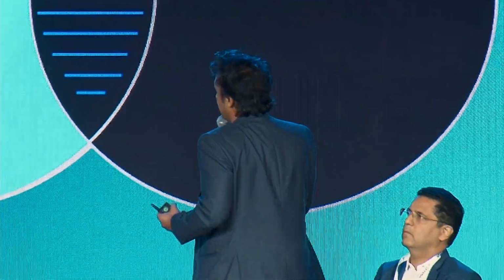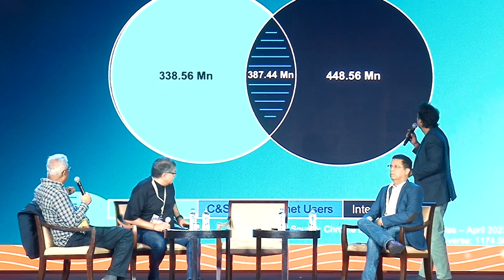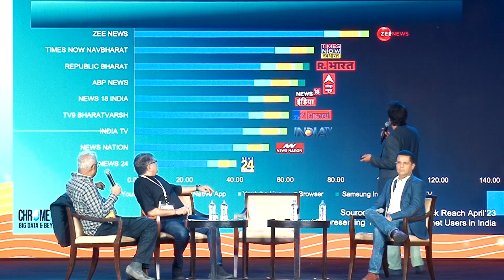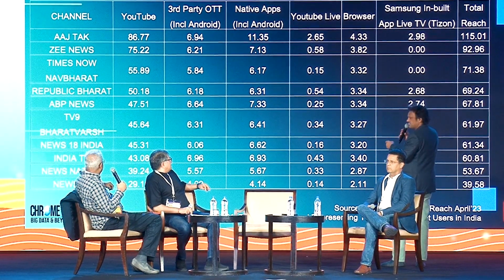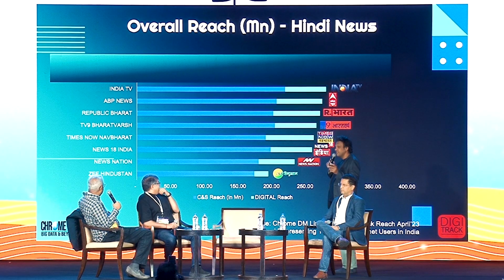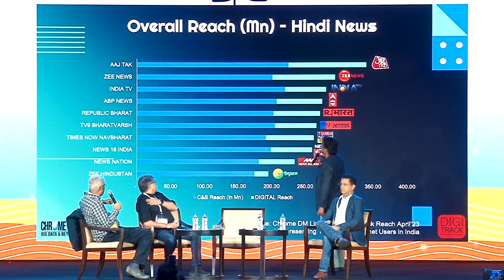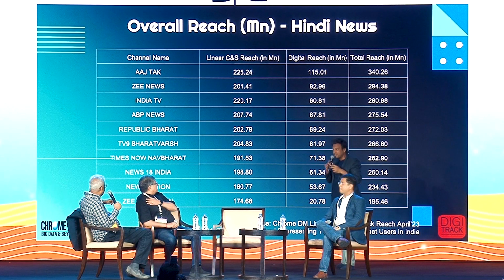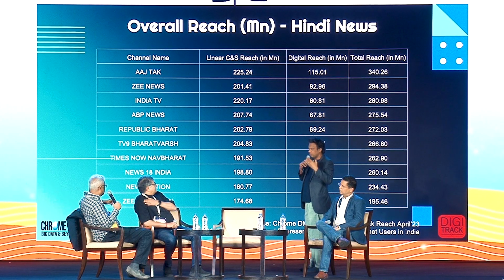"Future of Connected Devices and Cross Channel Measurement” – Panel Discussion at Goafest 2023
“Future of Connected Devices and Cross Channel Measurement” Panel Discussion presented by India Today.
Moderated by Rajdeep Sardesai - Consulting Editor - India Today Televsion: Panellists - Geet Lulla - VP Sales & Head Asia Pacific - Comscore, Pankaj Krishna - Founder and CEO - Chrome DM, Salil Kumar - Chief Executive Officer, Digital Business, India Today Group.